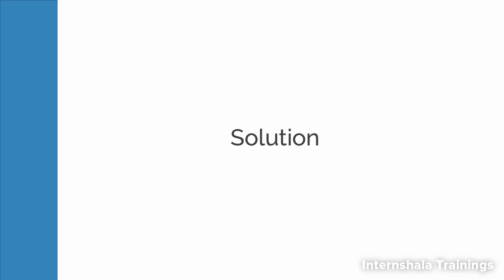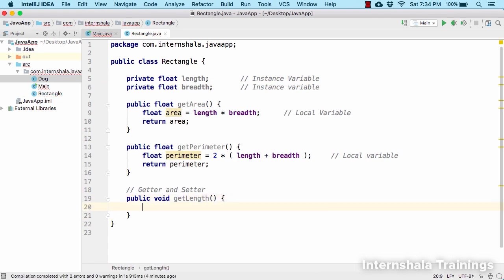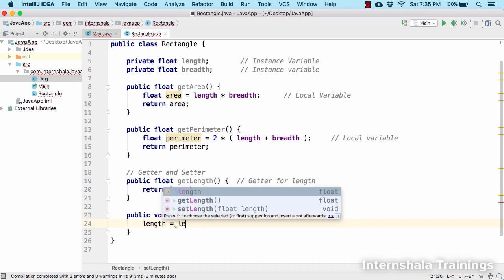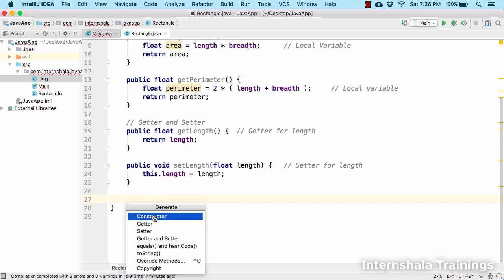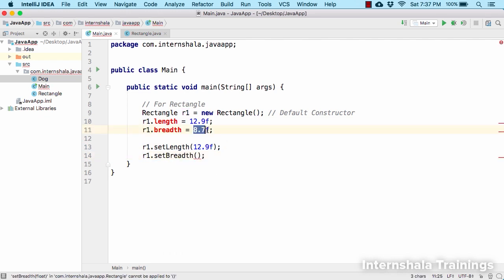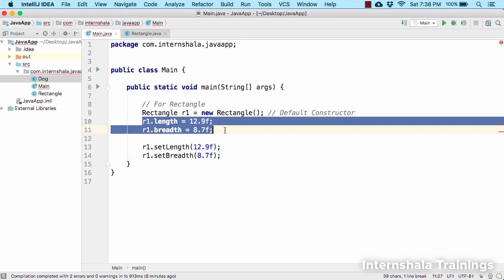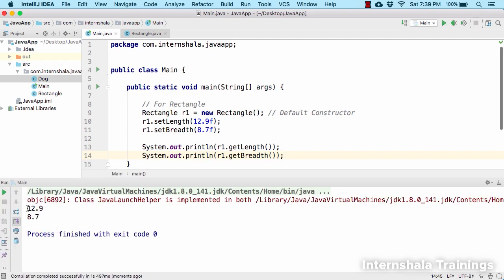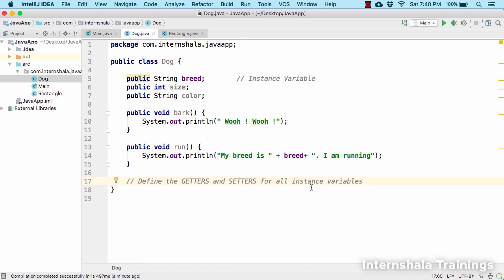Mastering Getter and Setter Implementation in Java - Complete Guide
🚀 Welcome to our comprehensive guide on implementing getters and setters in Java! 💻🌐 Getters and setters are essential components of object-oriented programming, providing a way to access and modify the private fields of a class. In this tutorial, we'll explore the implementation of getters and setters in Java, their importance, usage, and best practices. Whether you're new to programming or looking to deepen your understanding, mastering getters and setters is essential for building maintainable and encapsulated Java applications.

🔍 What You'll Learn:
1️⃣ Introduction to Getters and Setters in Java
2️⃣ Understanding the purpose and importance of getters and setters
3️⃣ Syntax and implementation of getters and setters methods
4️⃣ Encapsulation and data hiding principles
5️⃣ Best practices and conventions for implementing getters and setters

🚀 Ready to master the implementation of getters and setters in Java? 💡💻